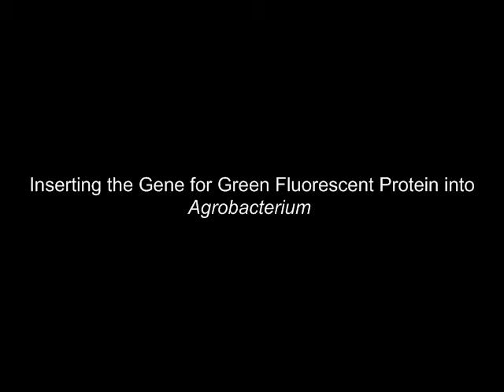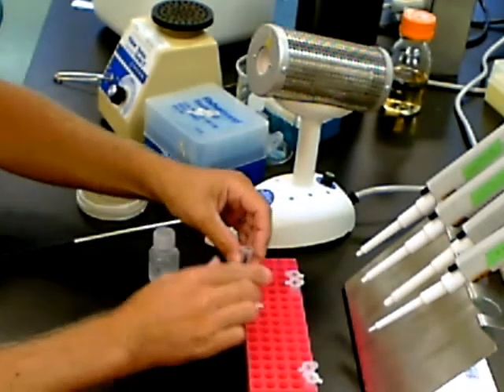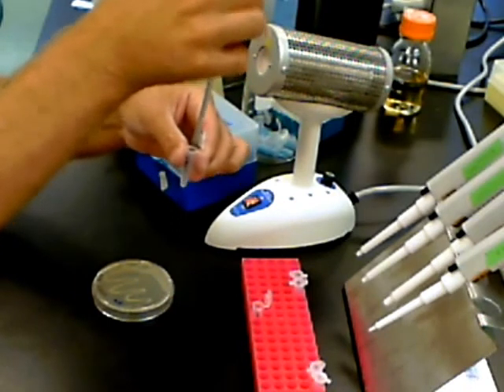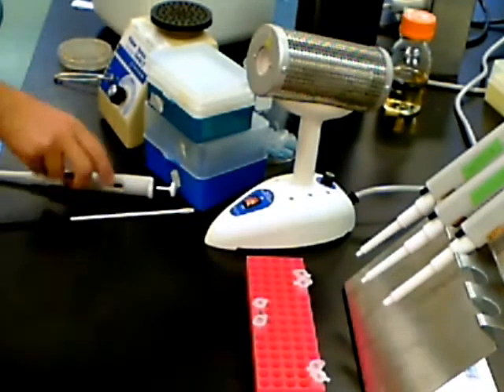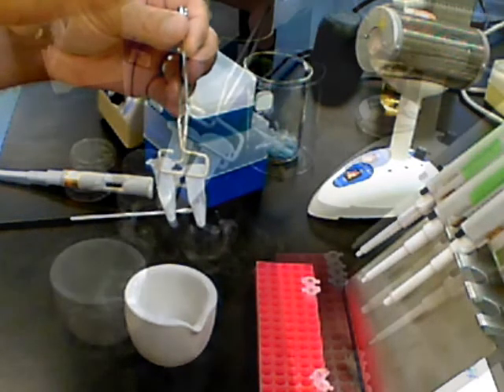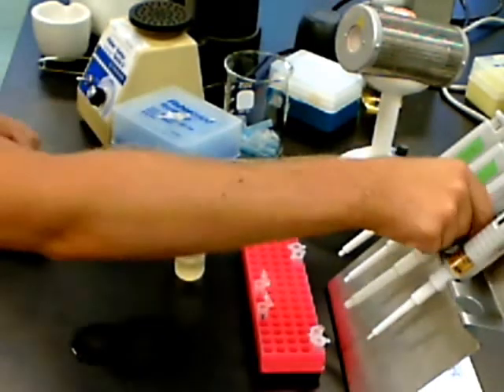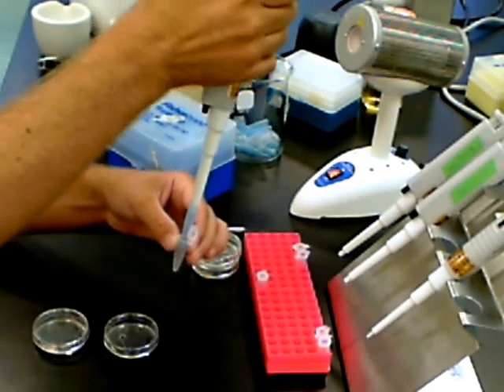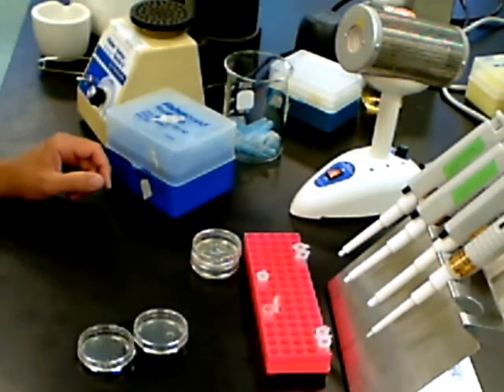Inserting GFP into Bacteria